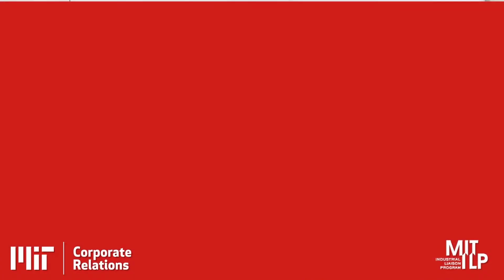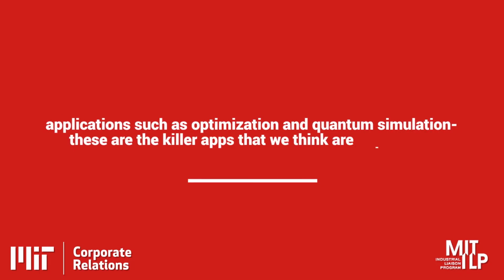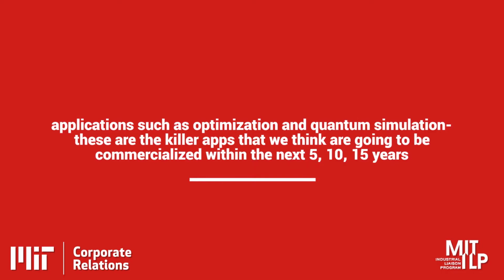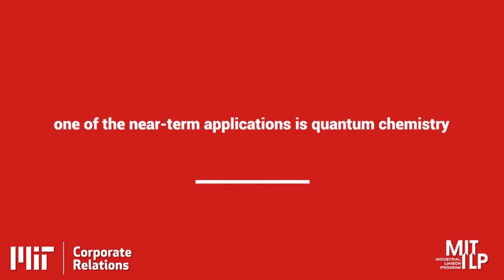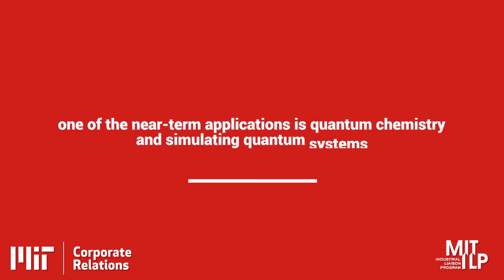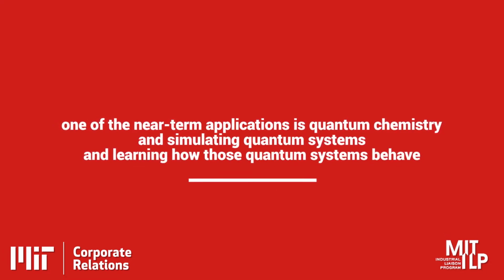MIT Engages The Era of Quantum Engineering - Future Applications of Quantum Technologies - 5 of 6